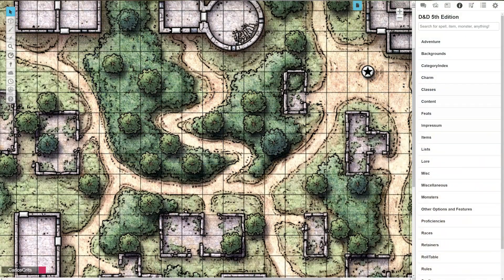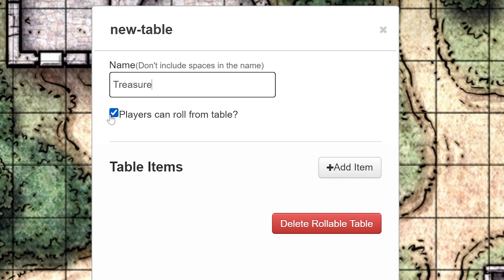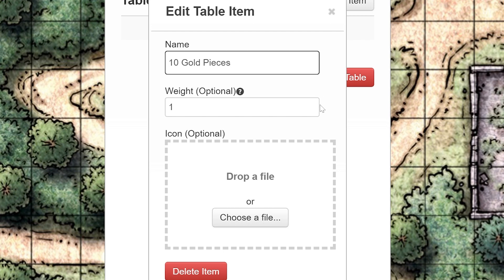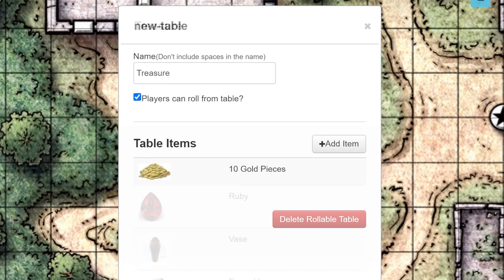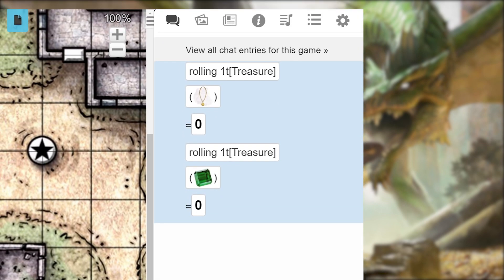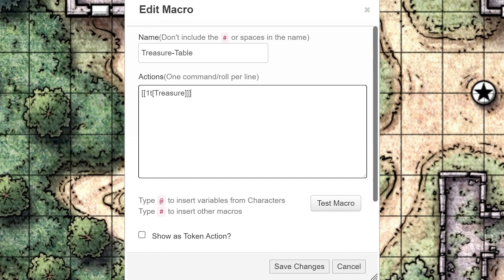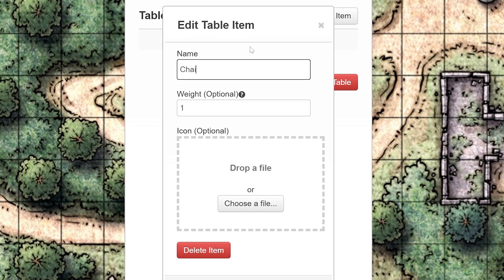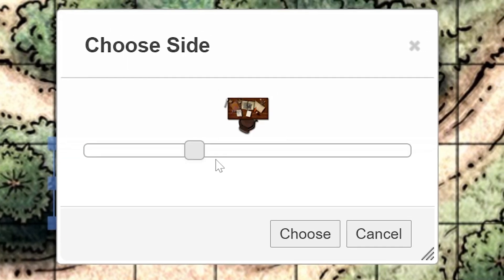How Rollable Tables Work on Roll20 | Roll20 Tutorial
In this tutorial, we go over how to make and use Rollable Tables on Roll20, how to turn your table into a Macro for you and your players, and even how to make your very own Rollable Token.

⏰ Time Stamps
00:00 Rollable Tables on Roll20
00:05 The Collections Tab
00:15 Creating a New Rollable Table
00:55 Adding Table Items
01:13 Percentage Chance
01:29 🔴**TIP** Adding up to 100
01:44 Adding an Image
02:07 Rolling On Your Table
02:21 🔴**TIP* Rolling In Chat: /roll 1t[name of your table]
02:37 Turning your Table into a Macro
03:30 Making a Rollable Token